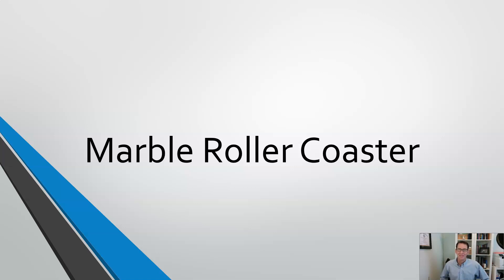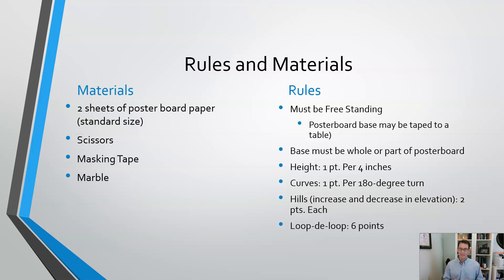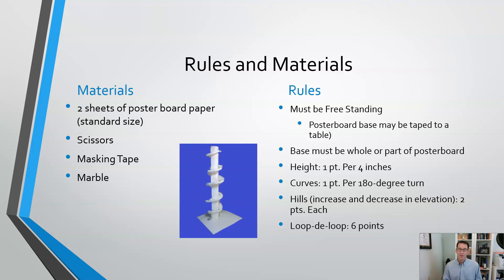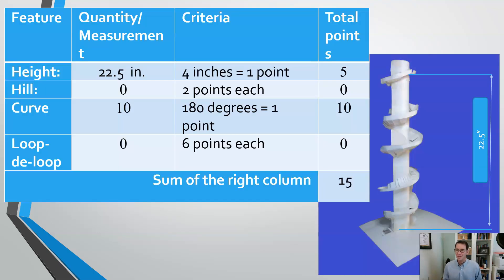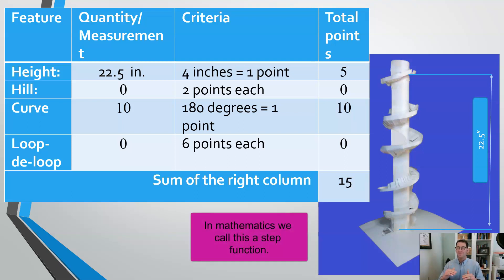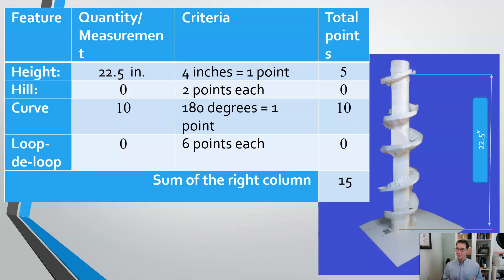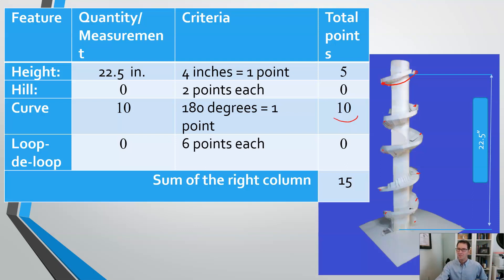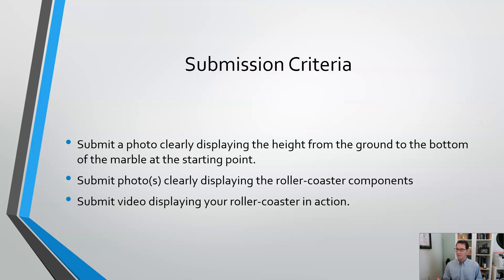Marble Roller Coaster MESA Competition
This is the introduction to the MESA Marble Roller Competition (February 2021, UT)